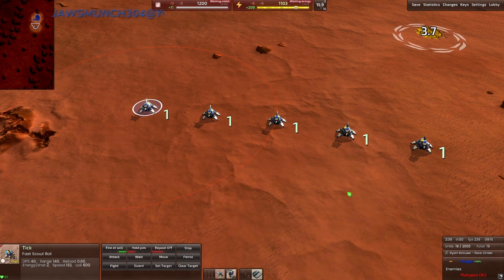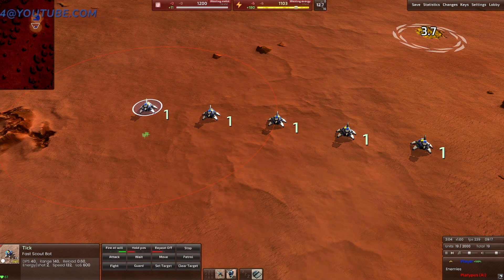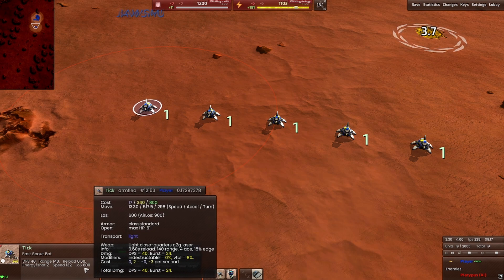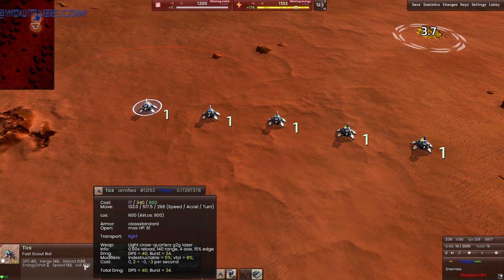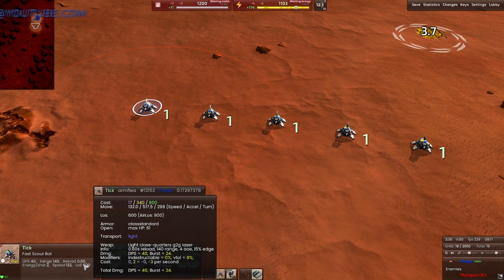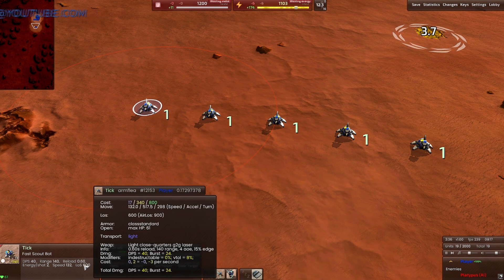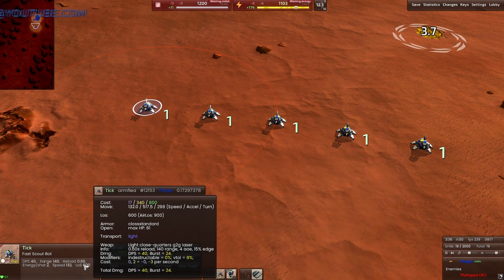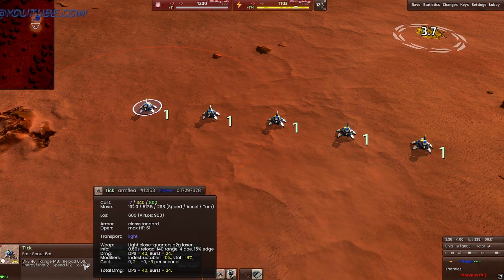Guide # 1 How To Use Ticks Beyond All Reason Unit Explanation Tips and Tricks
Welcome to Beyond All Reason if this is your first time seeing the game.
Jump into an action-packed battle scenario with massive 8 vs 8 battles.
Keep watching for more shorts with tips tricks and ideas!